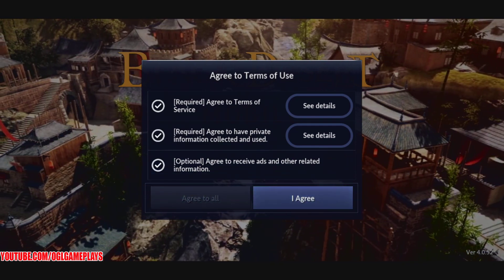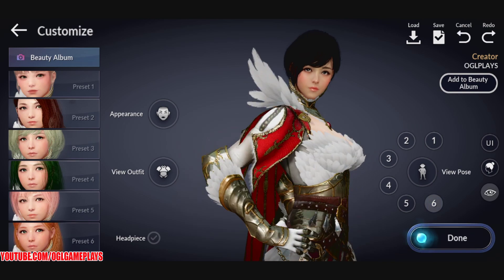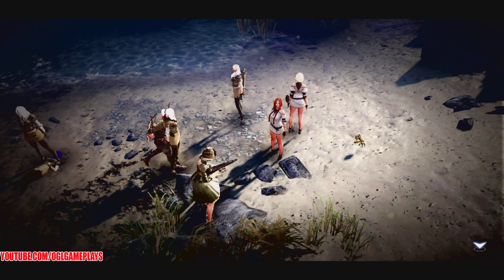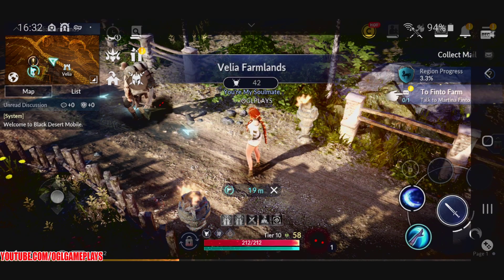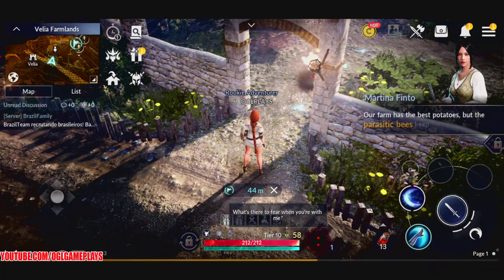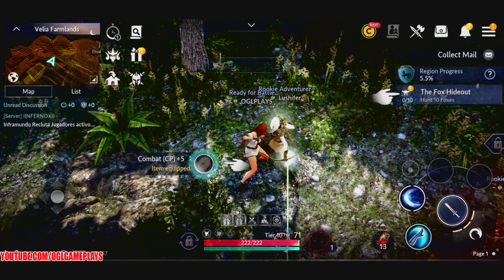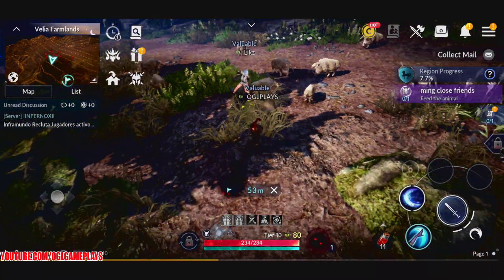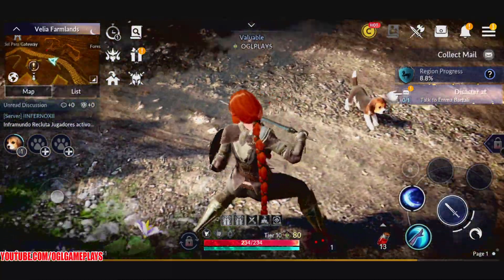Black Desert Mobile English Gameplay First Look (Android IOS)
Black Desert Mobile By Pearl Abyss Corp. English Gameplay First Look (Android IOS)

▶Black Desert Mobile◀

The critically-acclaimed game with users in over 150 countries all over the world!

Experience the amazing adventure in Black Desert on Mobile.

■ Fast-Paced Action

Play unique classes with dynamic skills.

An action experience that's the first of its kind on mobile!

Enjoy exhilarating combat that only Black Desert Mobile can deliver.

■ The Best Graphics on Mobile

Sophisticated, life-like graphics!

Get the same beautiful scenery and detailed characters from the original on mobile.

■ Exceptionally Elaborate Customization

Simple controls allow for free customization of every detail of your character!

Become your true self with customization options that push the boundaries of mobile gaming.

■ Vast Amount of Content to Create the World

Exceptional life content, including fishing and taming, along with your Camp to manage and expand.

Trustworthy pets and horses to keep you company on your adventures.

Enjoy this and other content outside of combat!

[Black Desert Mobile Official Website]

Get all the facts about Black Desert Mobile on our official website.

[Social Media]

[Device Requirements]

iPhone6s

► Total Size: 2.93 GB